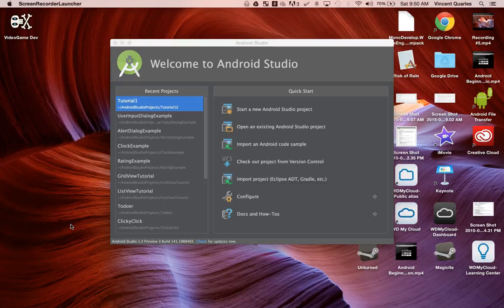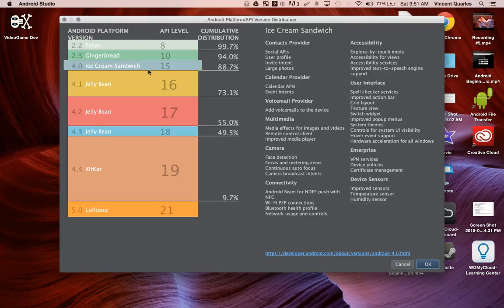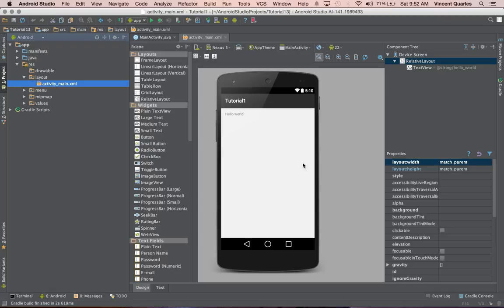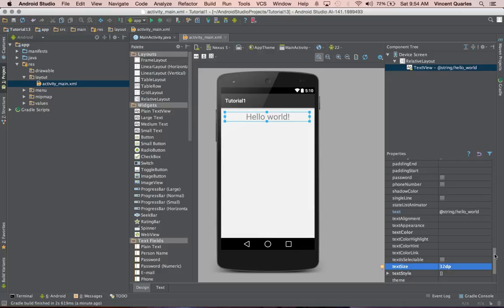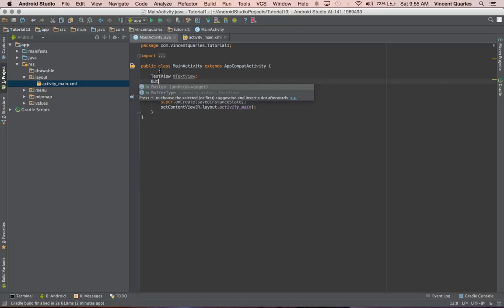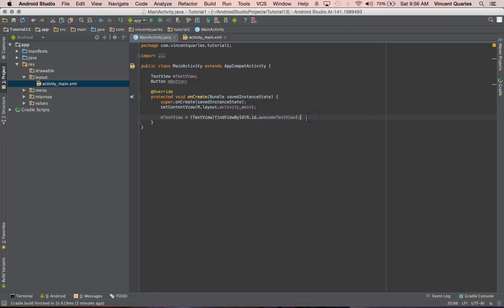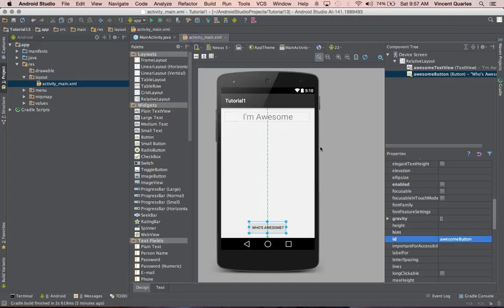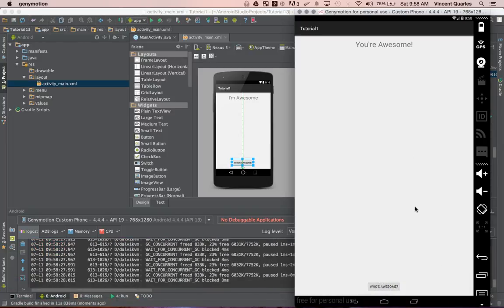Android Beginner Tutorial 1 - Textviews and Buttons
Welcome to my Android Beginner Series.  In this series you will learn how to start developing your own Android applications. These tutorials are made sequentially with this tutorial focusing on: How to use Textviews and Buttons inside of your Android app.

QuarlWithCode is a channel that was created to help new and experienced programmers gain the skills that they need to create the programs that they dream. Watch my tutorials and other videos to learn about new or standardized technologies within the Software development industry.